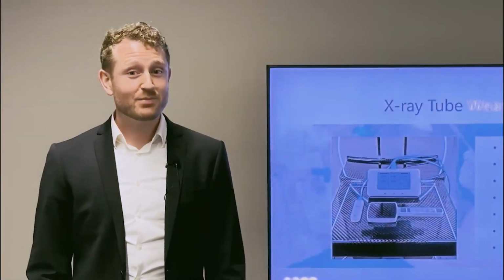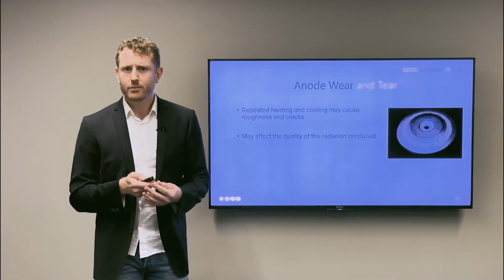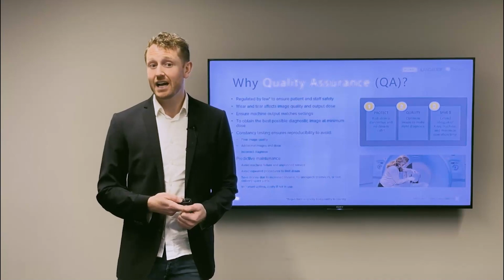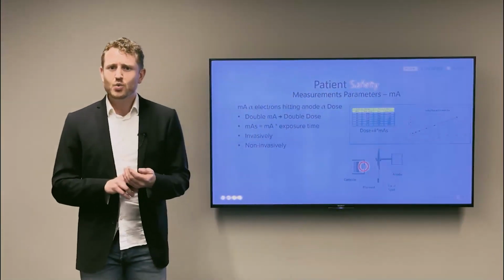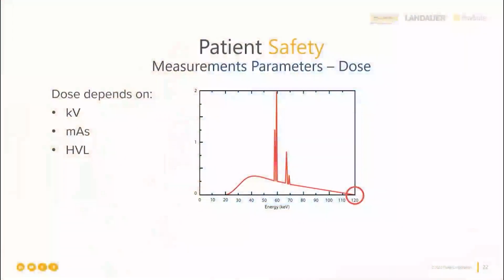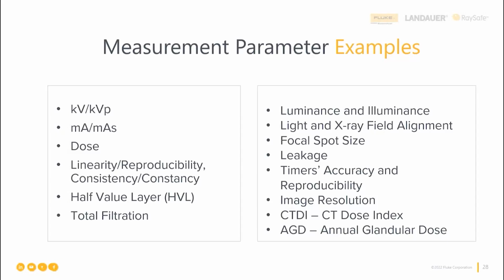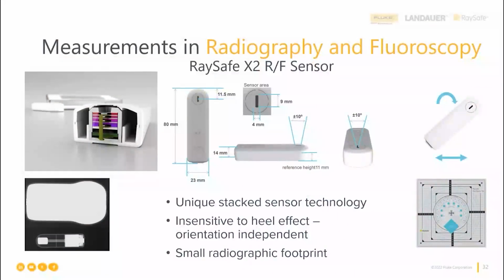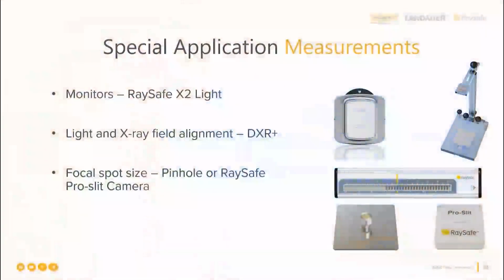Quality Assurance Testing for Increased Personal Safety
In this webinar we will go through the basics of quality assurance testing such as:
Why it is important for personal safety
How proper testing can increase efficiency/uptime and extend the lifetime of the X-ray machine
Quality assurance testing in radiography
Quality assurance testing in fluoroscopy
Quality assurance testing in mammography
Quality assurance testing in CT
Some quality assurance testing standards